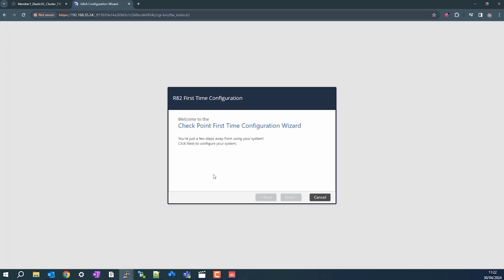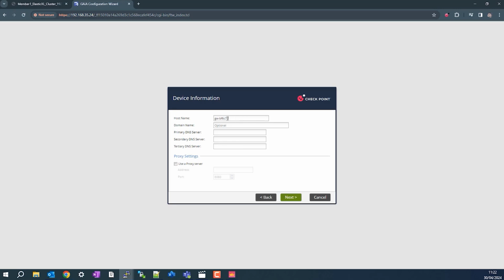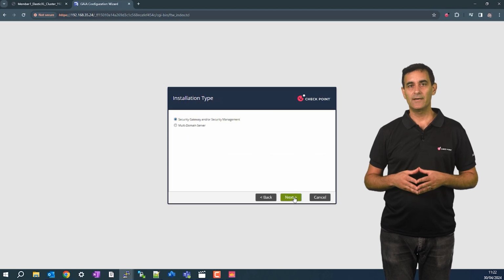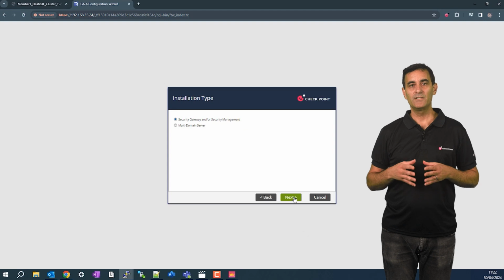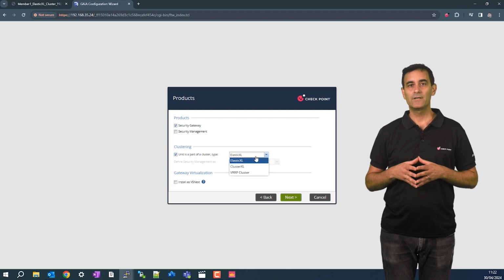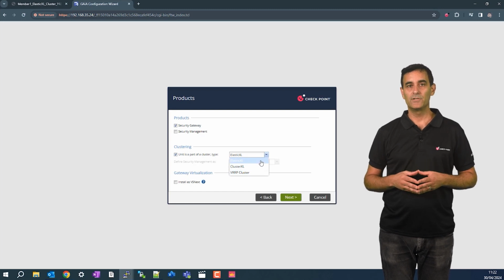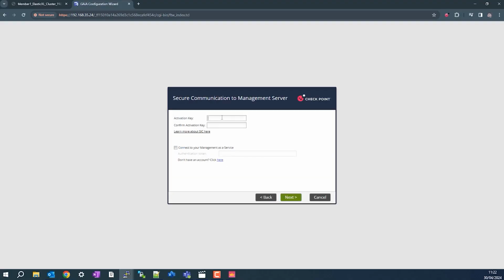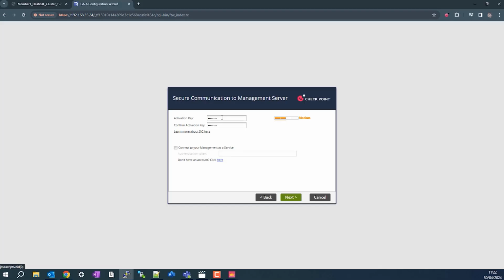ElasticXL: First Member Install & Configuration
In this video series we will dive deep into Check Point's ElasticXL, a new clustering technology introduced in the Quantum Firewall software release R82. You will see how ElasticXL delivers simplified operations and improved performance for scalable platforms, with Single Management Object (SMO) paradigm, Efficient Scale Architecture giving you the ability to add and remove ElasticXL Cluster Members on-the-fly, enjoying a centralized Management experience using a the Gaia Portal (WebUI) and Global Gaia Clish. This series will give you a better understanding of how ElasticXL can provide a better administrator experience and performance. This is the second episode where you will learn how to install and configure the first member - the SMO - in your  Security Group.